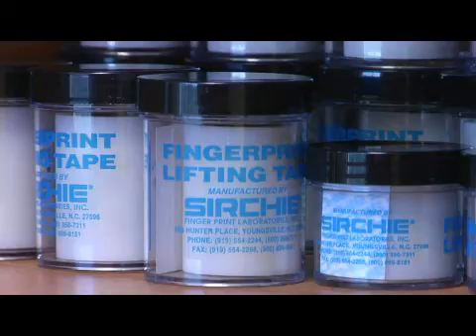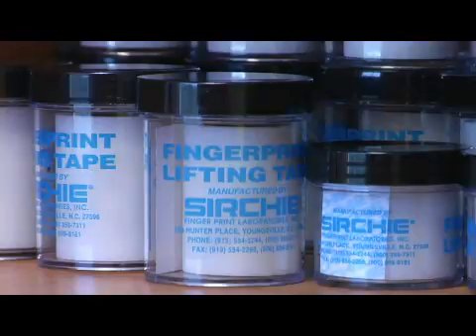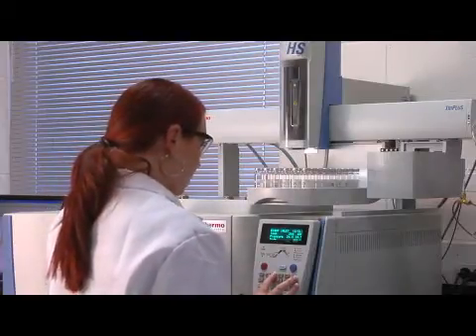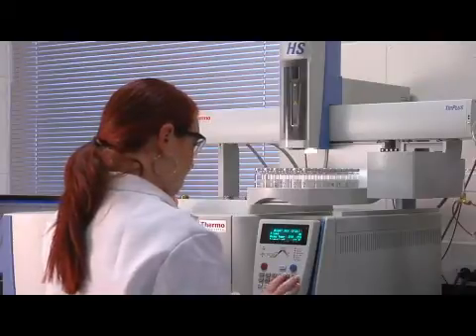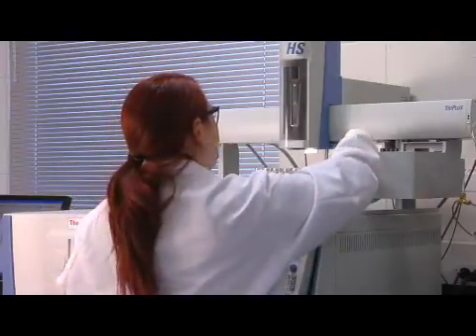How to Become a Forensics Pathologist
How to Become a Forensics Pathologist. Part of the series: Forensic Science Careers. Becoming a forensics pathologist involves completing pre-med coursework in addition to attending medical or osteopathy school to become a physician. Complete a residency before sitting for the board exam with helpful information from a forensic chemist in this free video on science careers.